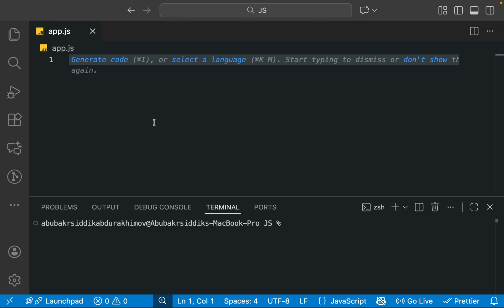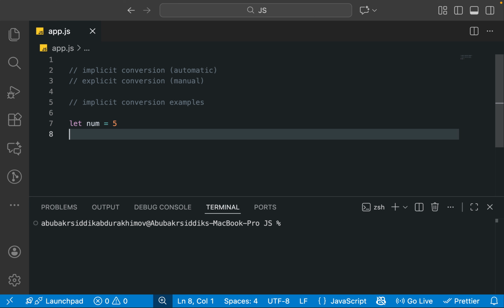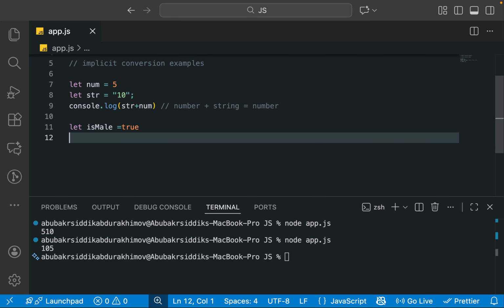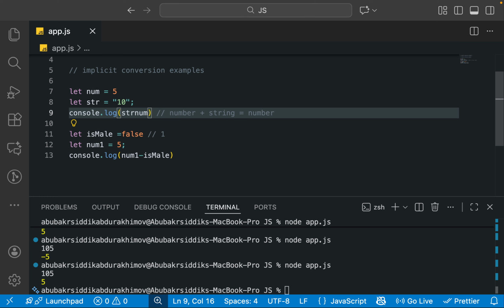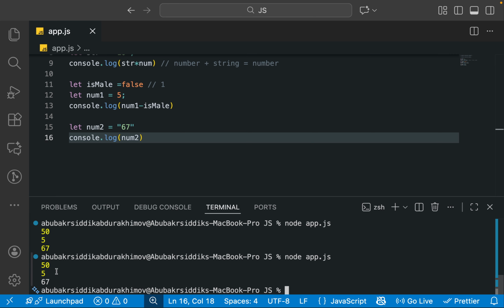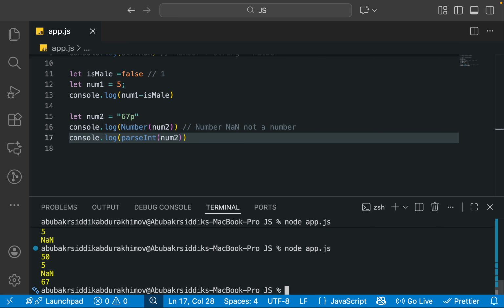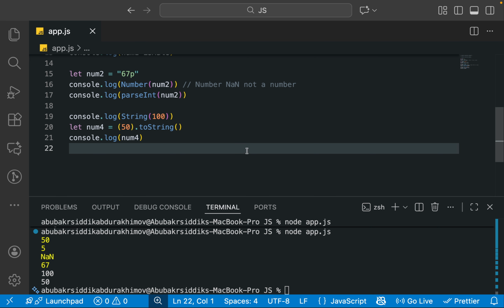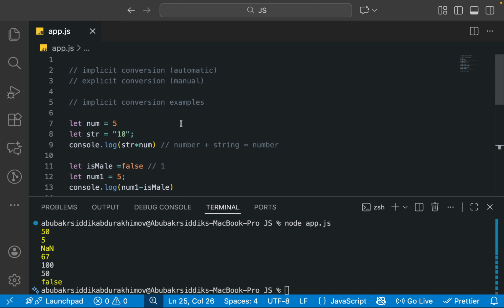JavaScript Type Conversion Explained | Implicit vs Explicit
Welcome to Day 4 of the JavaScript Daily Series!
Today we learn Type Conversion (Coercion) — how JavaScript automatically converts values, and how you can convert them manually.

What you’ll learn in this video:
• Implicit conversion (automatic coercion)
• Explicit conversion using Number, String, Boolean
• How JavaScript handles “5” + 1
• Why “10” - 2 works
• Falsy vs truthy values

Mastering type conversion will help you avoid confusing bugs and write cleaner, predictable JavaScript code.